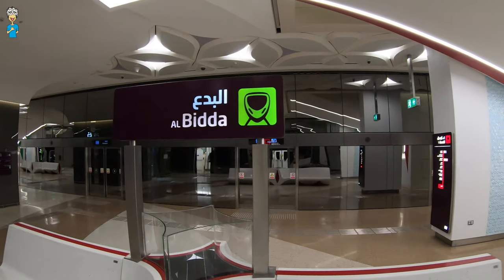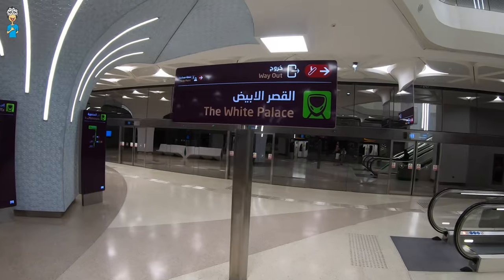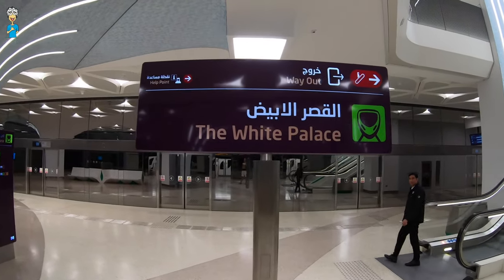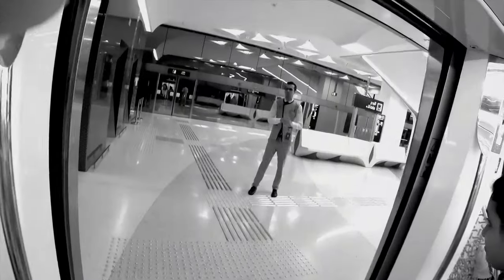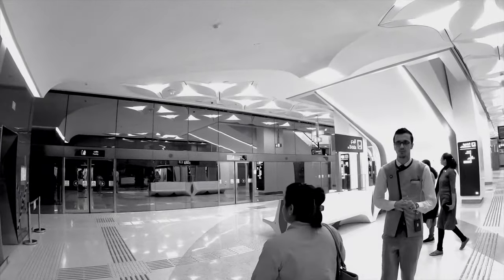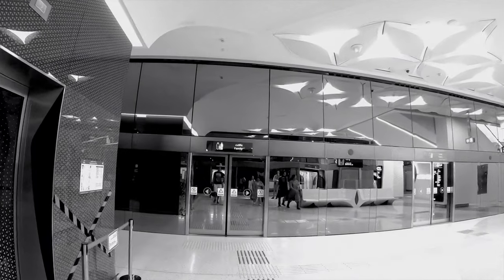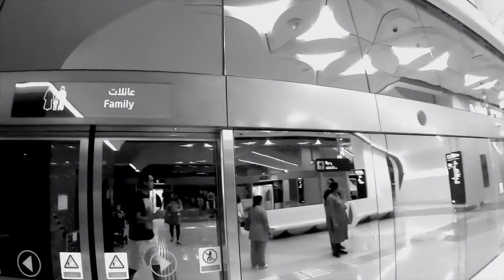Doha Metro Green Line opens - Take the Metro to Mall of Qatar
Qatar Rail opened the Doha Metro Green Line to the public officially on Tuesday 10th of December 2019. Ultimate Freggle went on a ride with the metro from al Wakra station to Al Riffa, the Mall of Qatar. Check out what the Doha Metro Green line looks like and which stations are now available in Qatar!

The stations on the Doha Metro Green Line are:
- Mansoura
- Msheireb
- Al Bidda
- The White Palace
- Hamad Hospital
- Al Messila
- Al Rayyan Al Qadeem
- Al Shaqab
- Qatar National Library
- Education city
- Al Riffa / Mall of Qatar

The Doha Metro opening times are
Saturdays to Thursday  06:00 - 23:00
Friday  14:00 - 23:00

Doha Metro ticket prices
A single journey ticket costs 2 QR
A day pass costs 6 QR
A travel card costs 10 QR without any credit. Credit can then be topped up.

I really enjoy getting to know new people from around the world this way.

Ready to buy yourself a Kitesurf, Wingsurf, SUP, Bicycle? Get great deals at TrailsnWaves through my link:

A comment and a like on this video will always be really appreciated!

Ultimate Freggle's Adventures plans to travel the world together and explore using Kitesurfing, Paragliding and Paramotoring, Drone videography and in the future hopefully even a live aboard sailboat!

Fundraising - Cushy
Beneath - Cushy
Cliffs - Cushy

Sabor Moreno - Quincas Moreira

Happy travelling from The Ultimate Freggle